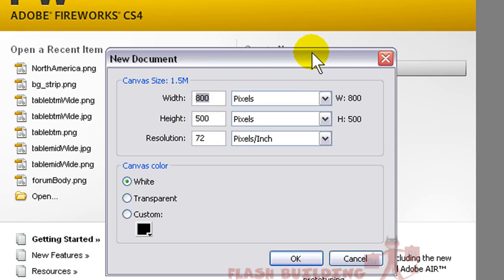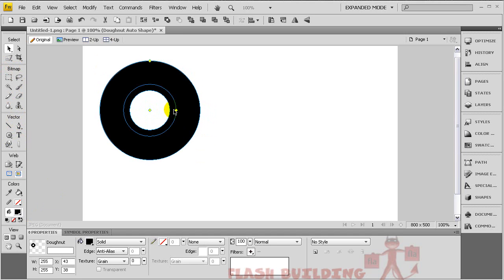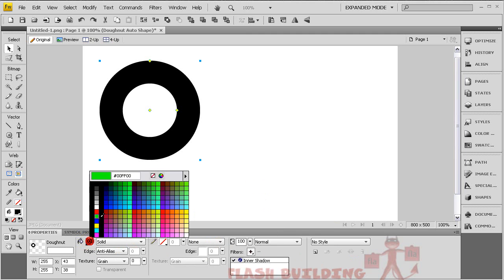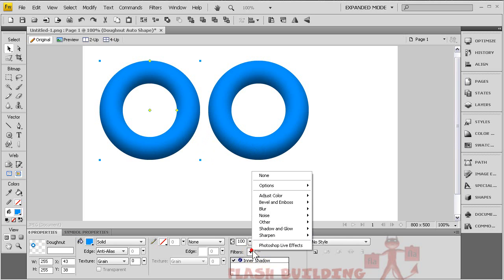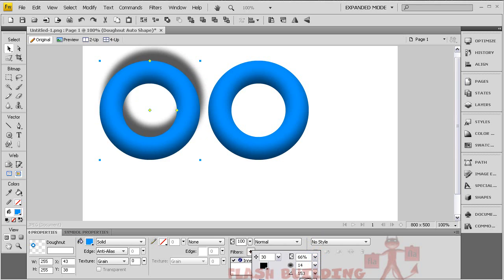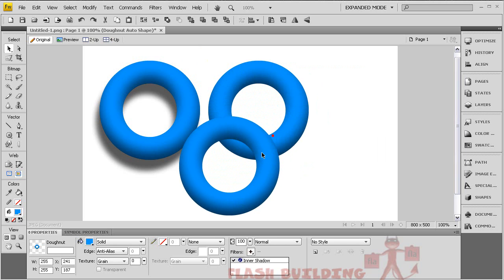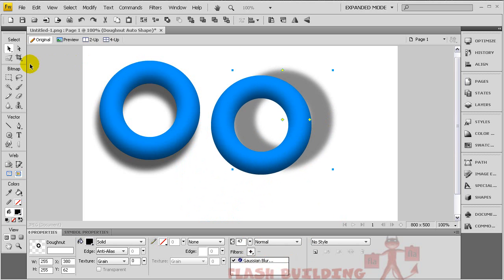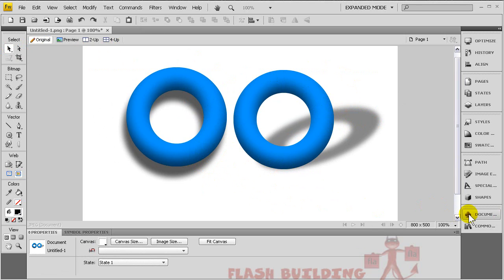Create Custom Shadows Behind Your Graphics - Fireworks CS4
Custom shadows.